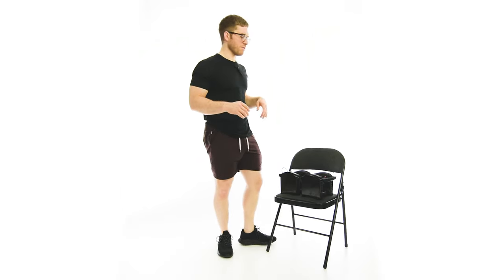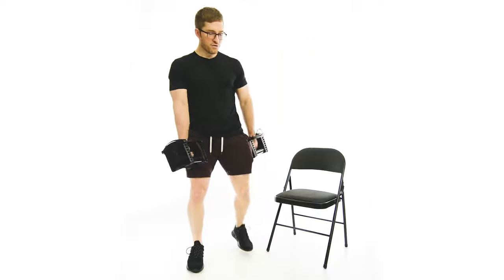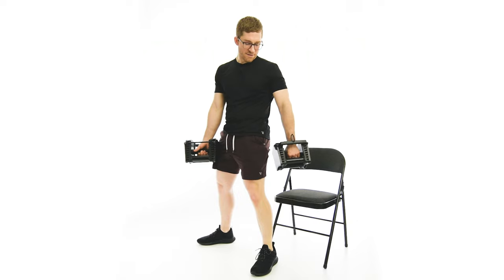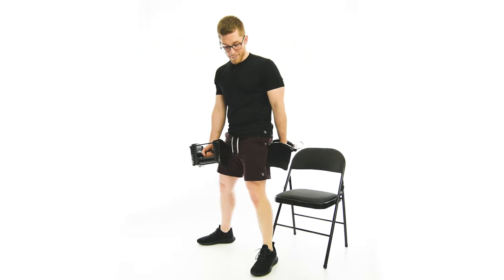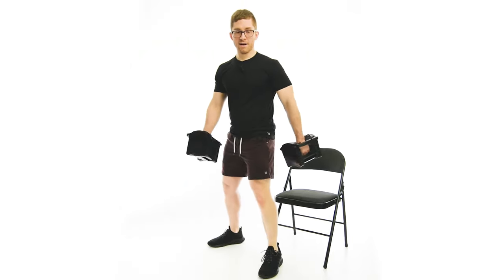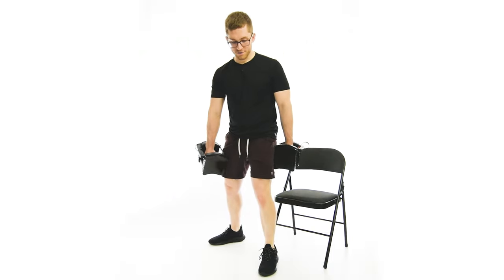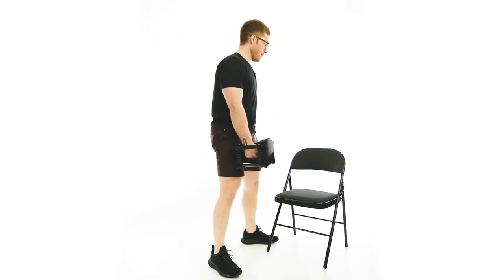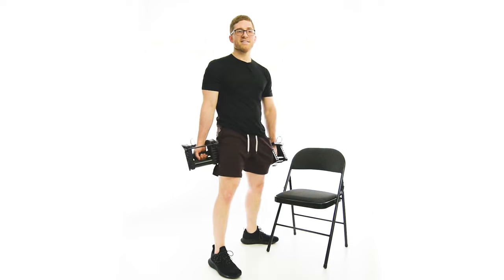Not quite as good as the barbell variation - Dumbbell Jefferson Deadlift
The Dumbbell Jefferson Deadlift is good for people who constantly struggle with joint stiffness or low back pain and just need a new way to train.